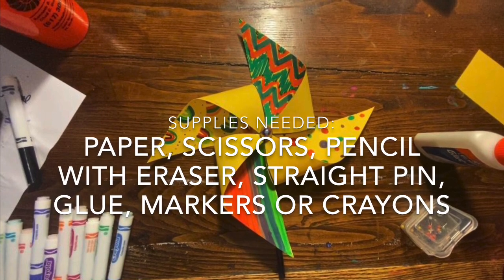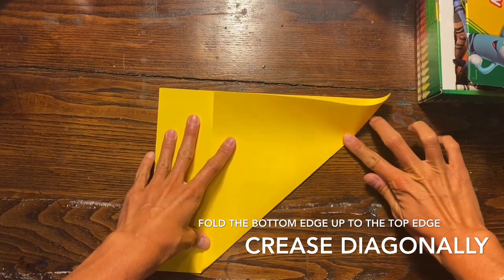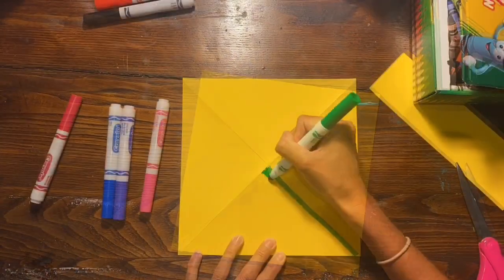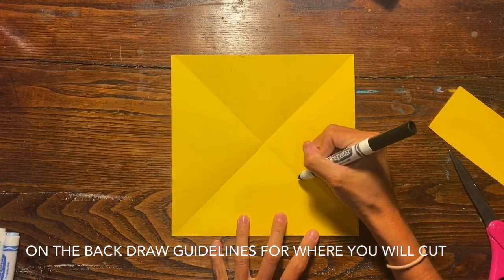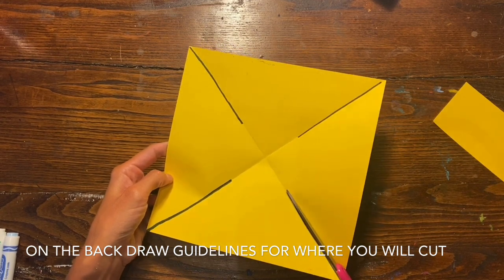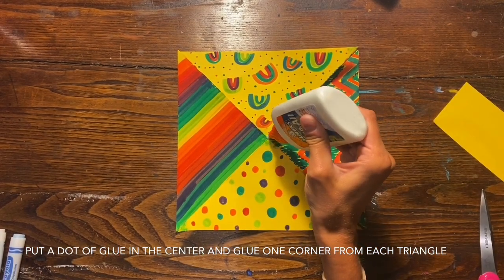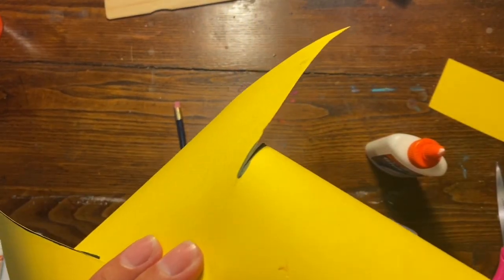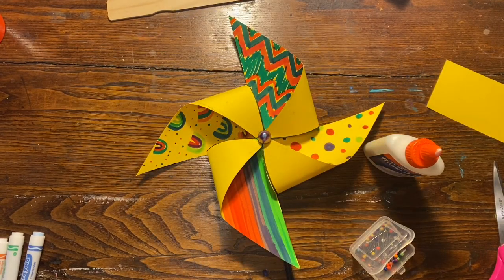Pinwheels For Peace